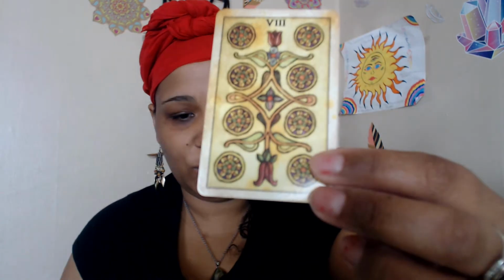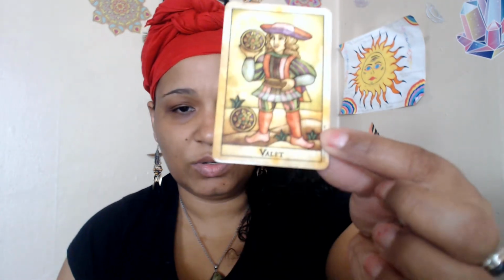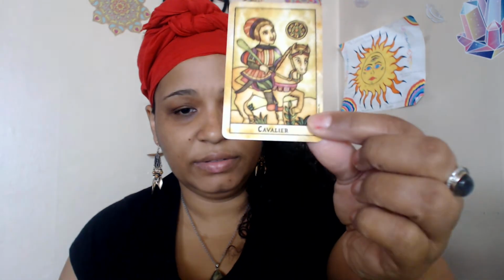Unboxing of Tarot De Maria Celia